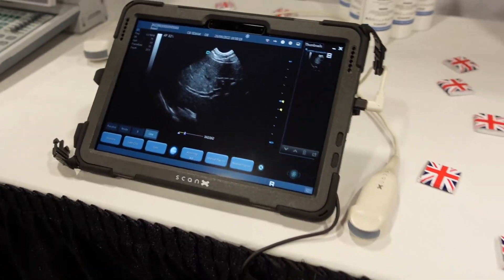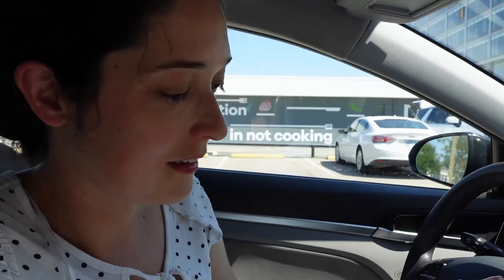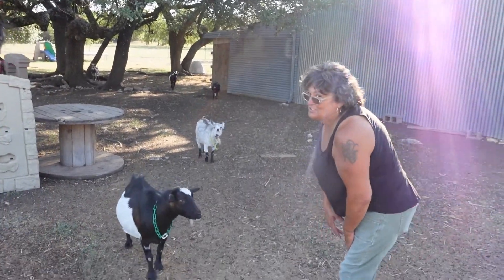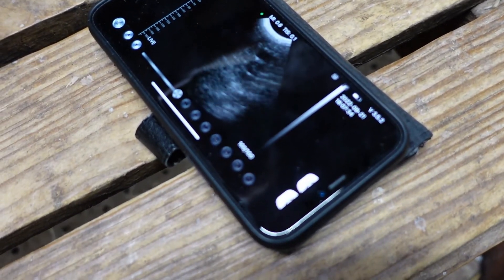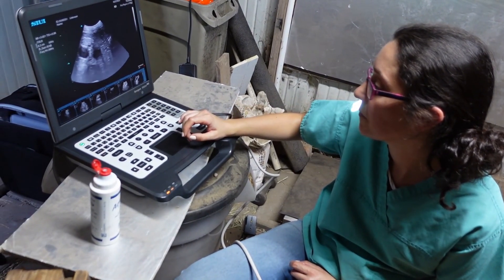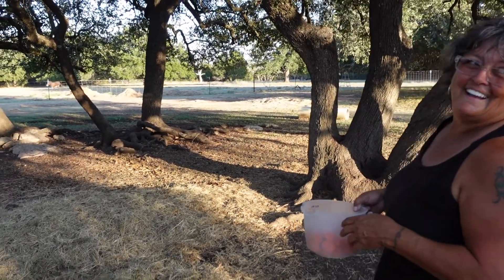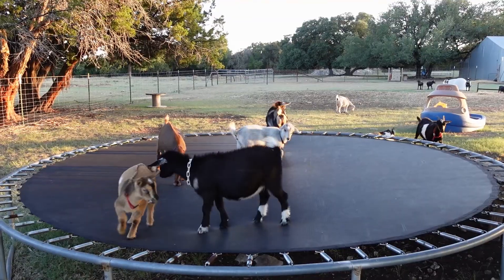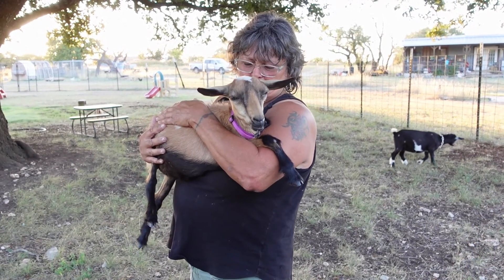Goat ultrasound scanning on Dew Drop Farm in Texas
Scanning Nigerian Dwarf goats in Texas, with the Apogee 1000 Lite and PulseEcho wireless scanners.